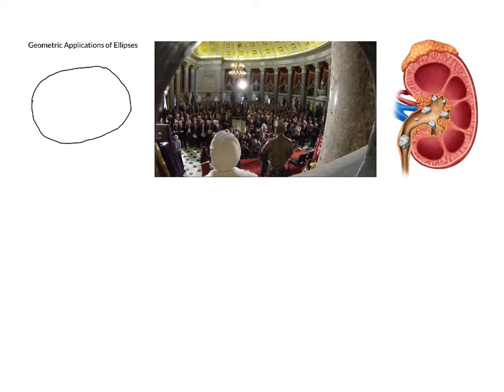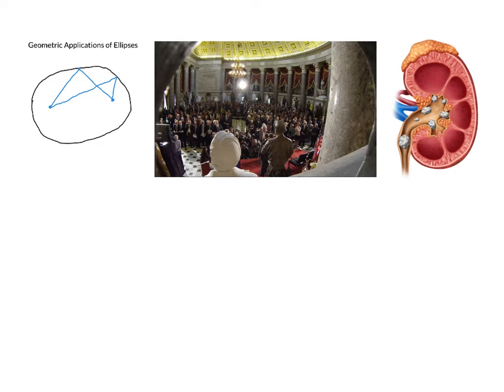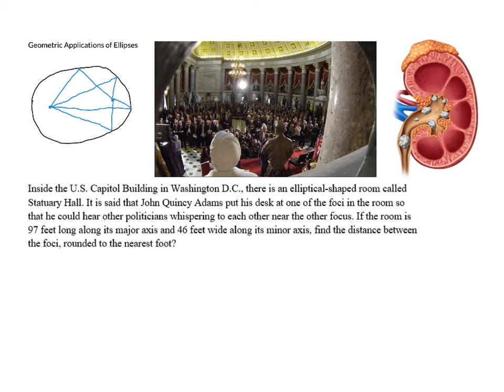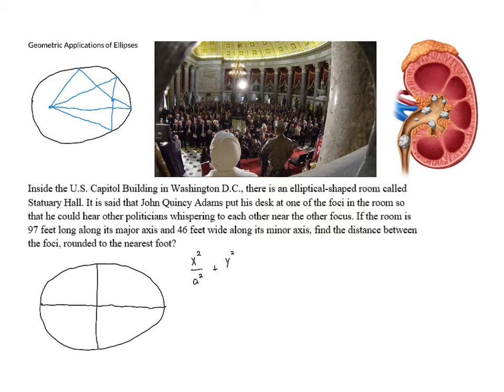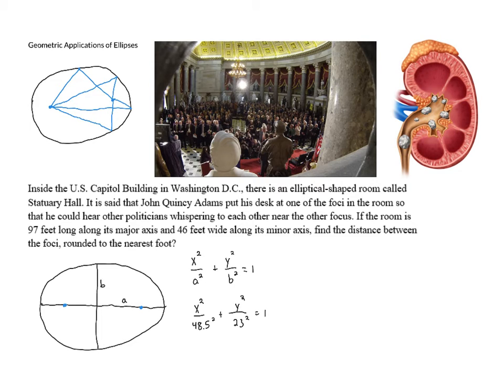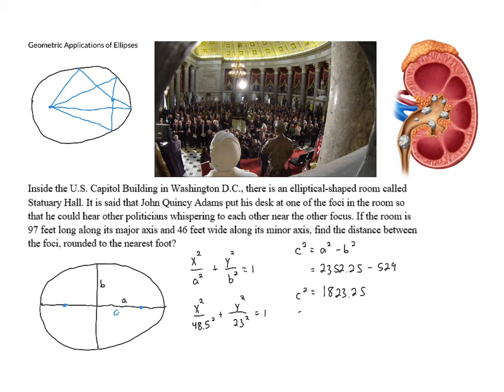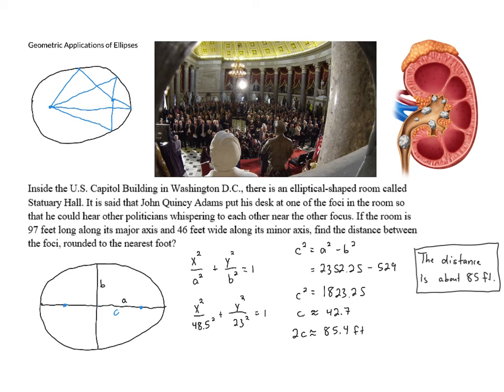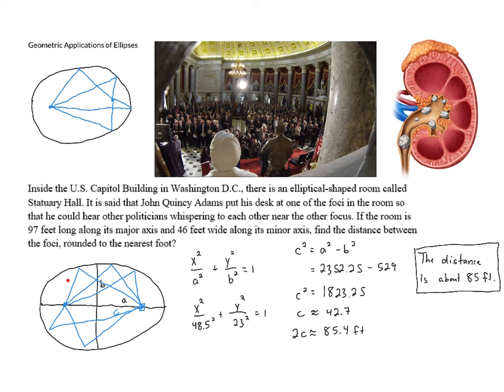Geometric Applications of Ellipses (Part 1)